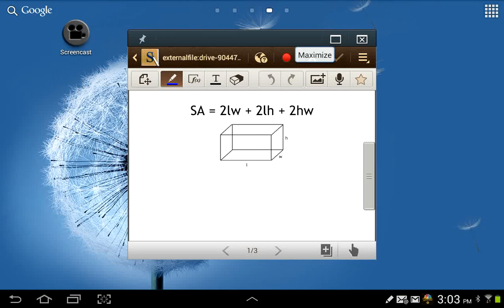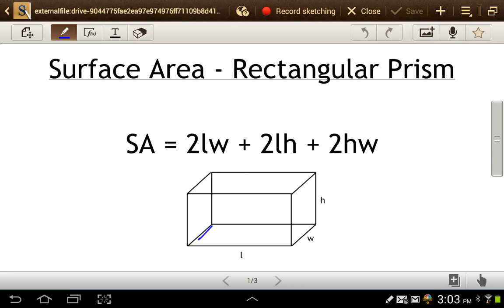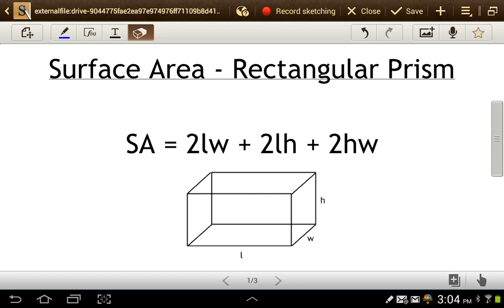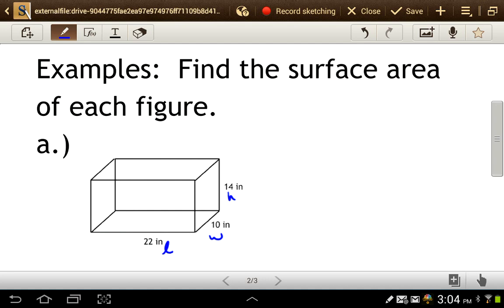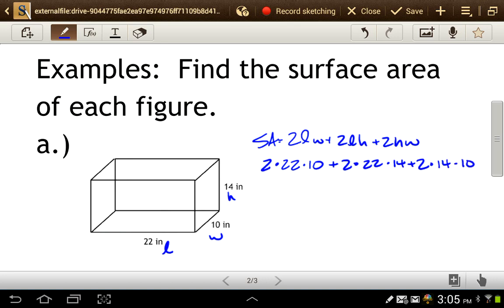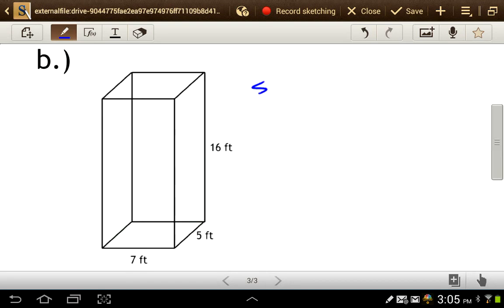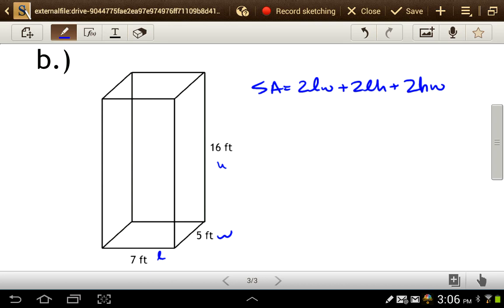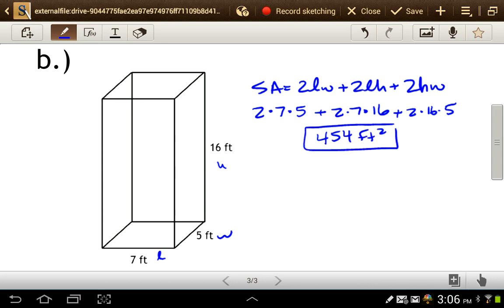Rectangular Prisms - Surface Area